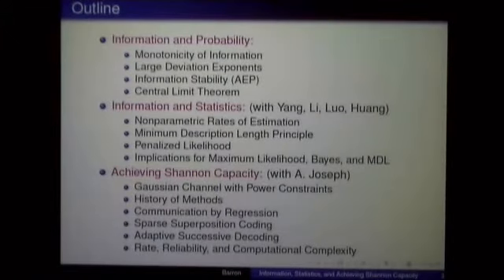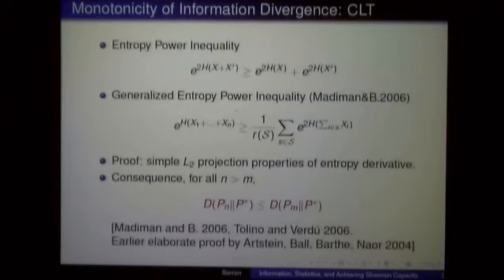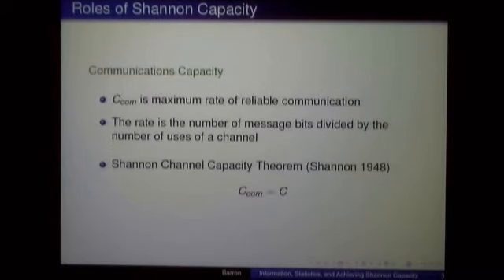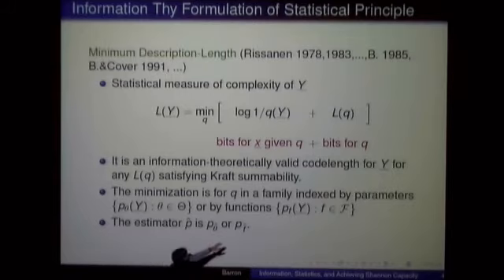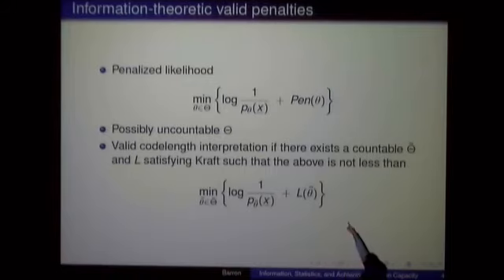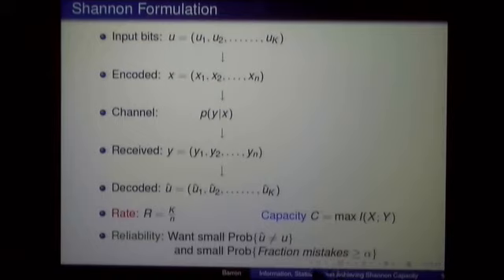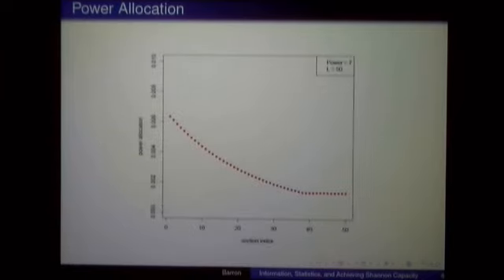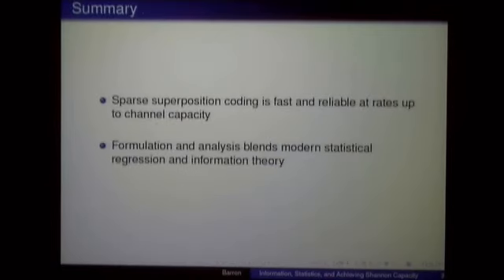ITA 2011 Tutorial: Andrew Barron, Yale